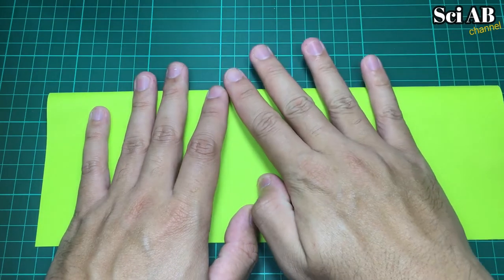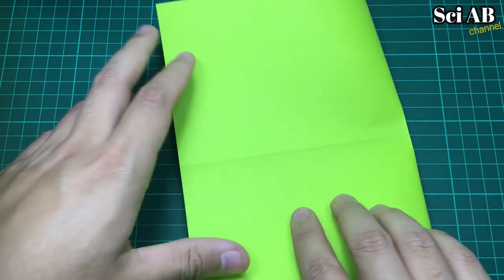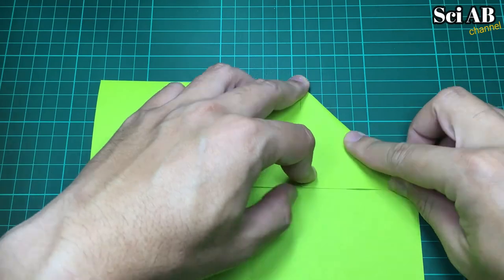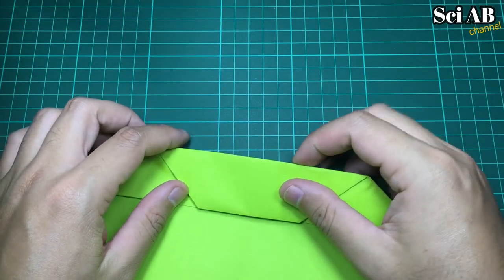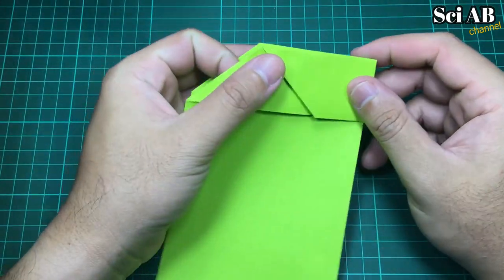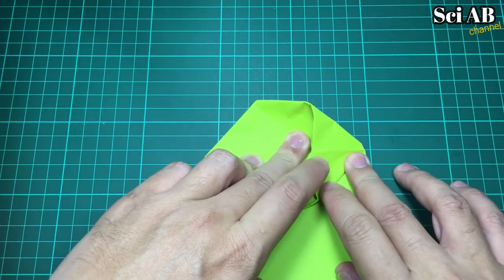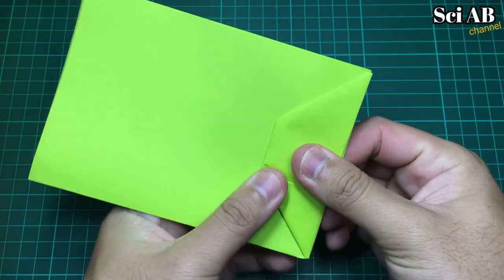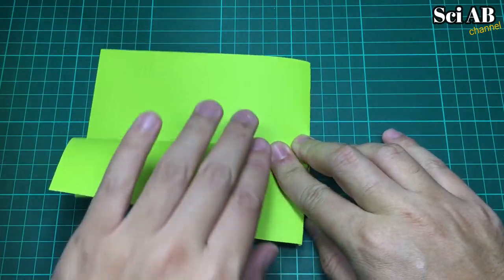สอนพับเครื่องร่อนกระดาษ 3 l How to fold the Paper Airplane.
จรวดร่อนนาน สอนพับจรวด SciABchannel สอนพับจรวดร่อนนาน / How to fold the Sky King (2009 World Record) Paper Airplane.
สามารถพับเล่นที่บ้านได้เลย ดูคลิปวิดีโอใหม่ได้ที่